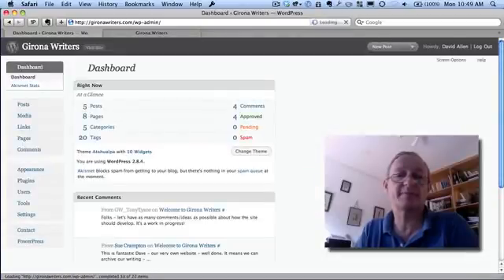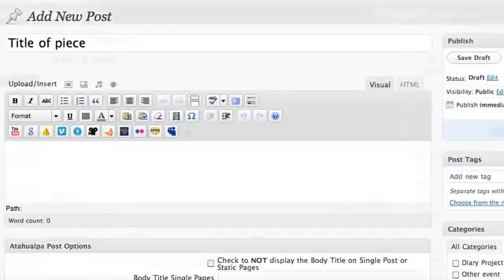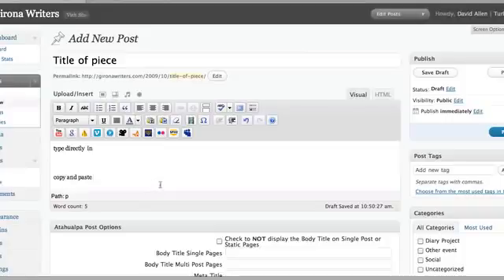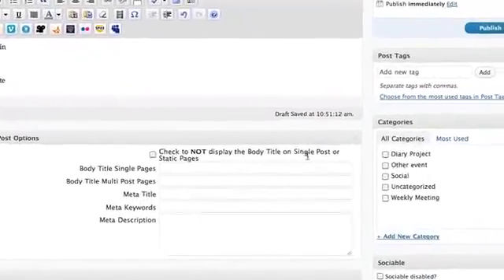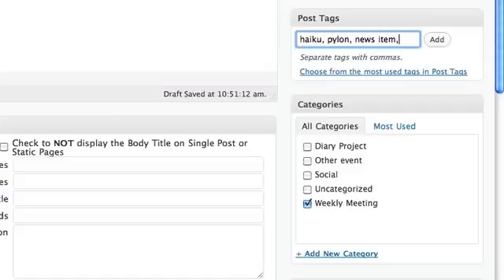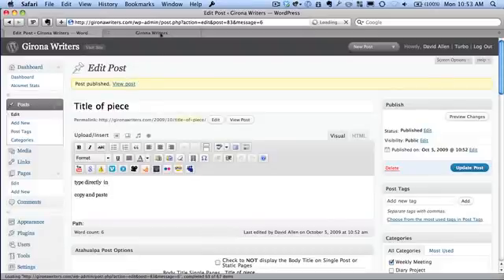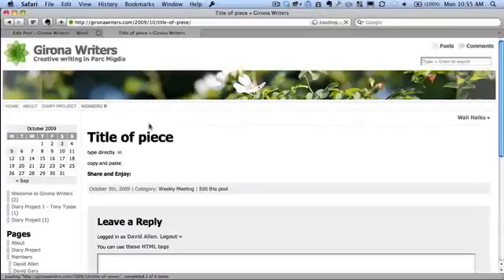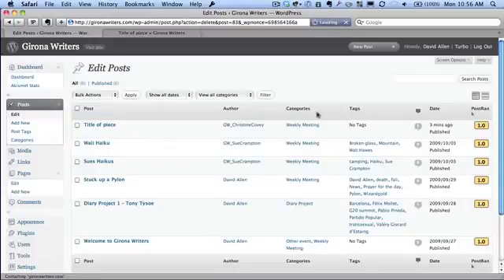4 How to add new WP post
This is the 4th Video in the presentation